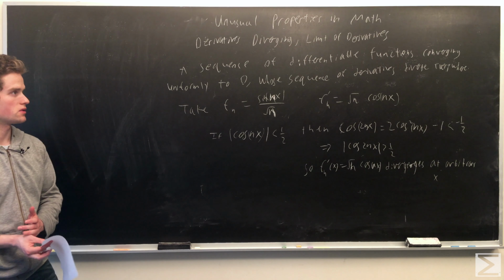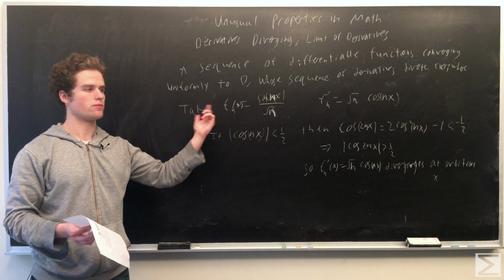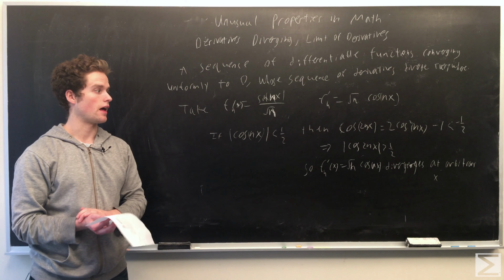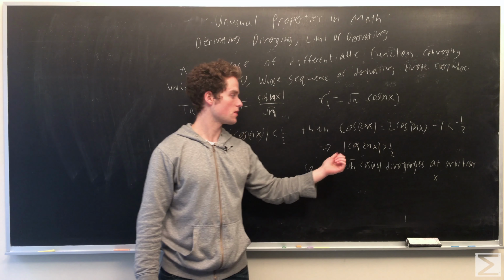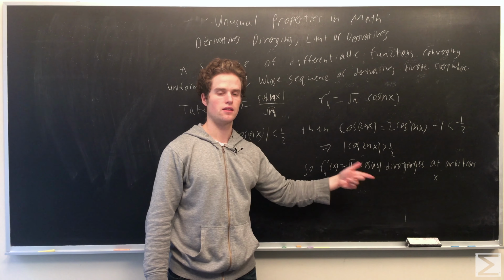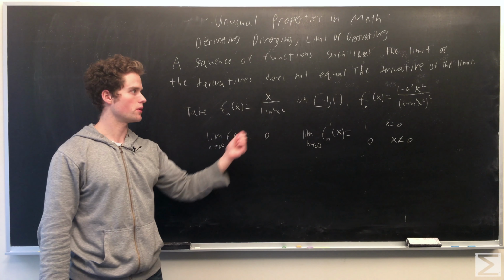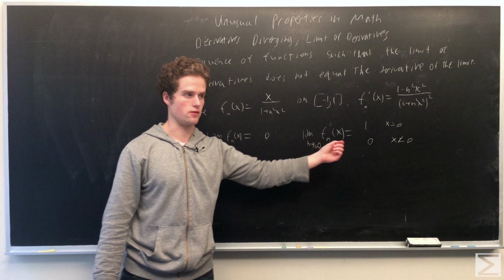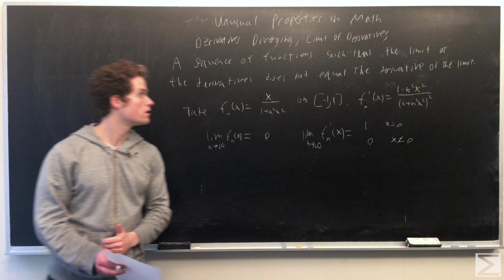Unusual Properties: Diverging Derivative/ Limits of Derivatives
This video is about a sequence of functions whose derivatives diverge, and a sequence of function whose limit of their derivatives does not equal their derivative of their limit.